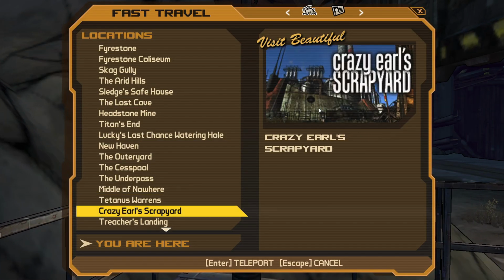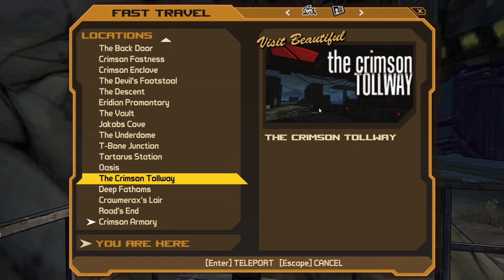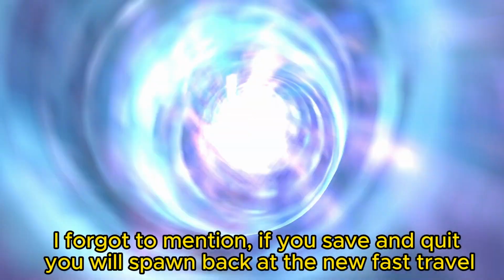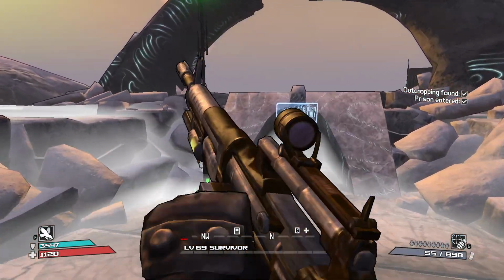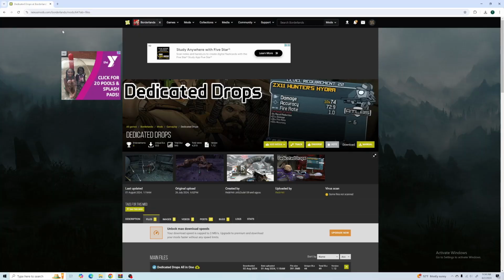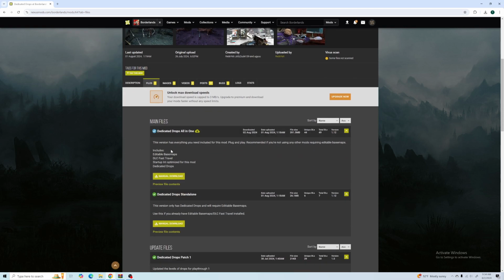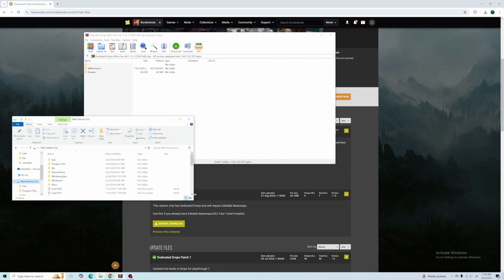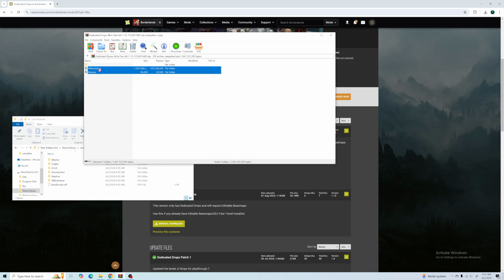Borderlands 1: The Mod That Changes Everything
How to install the DLC Fast Travel, Boss Respawns, Dedicated Loot Tables mods for borderlands 1